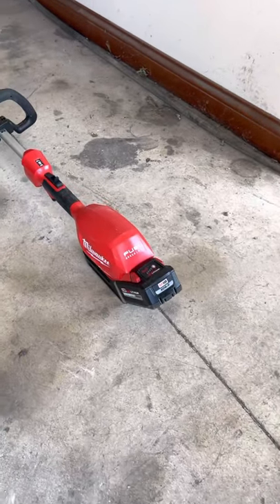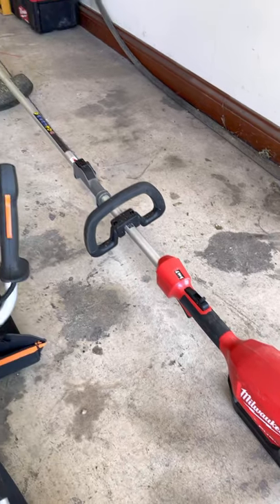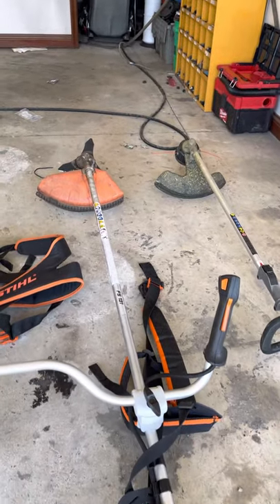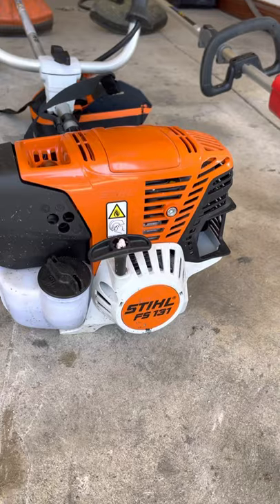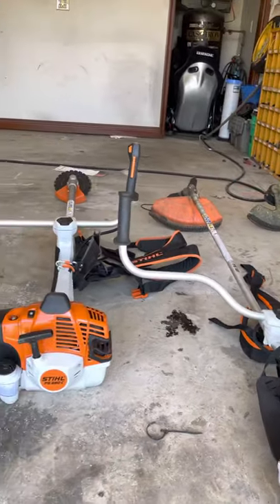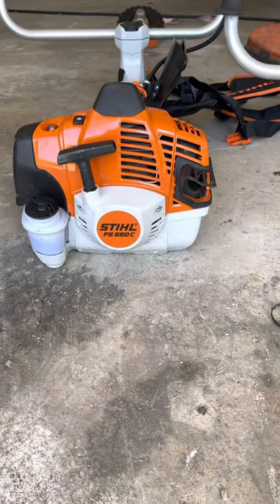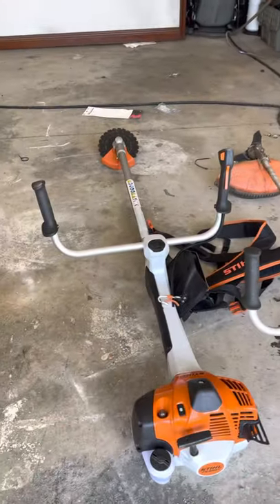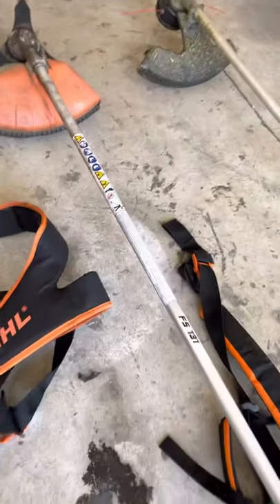Pro string trimmer brush cutter best weed whippin trio stihl fs560c fs131 lawn maintenance